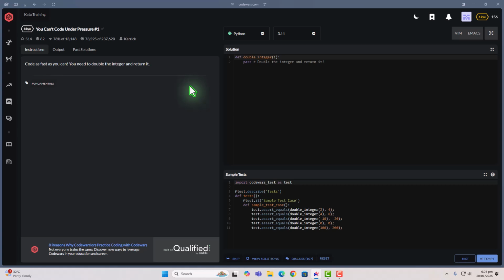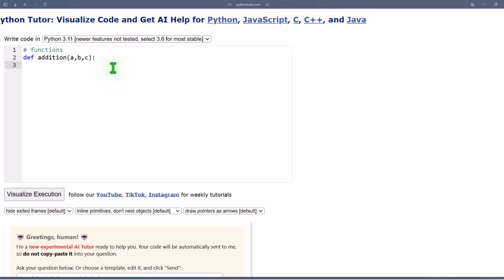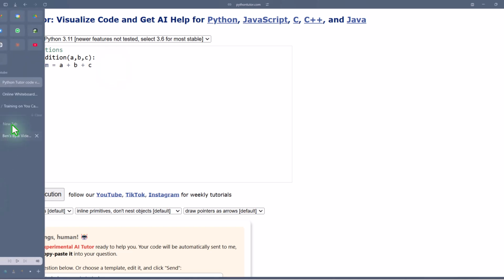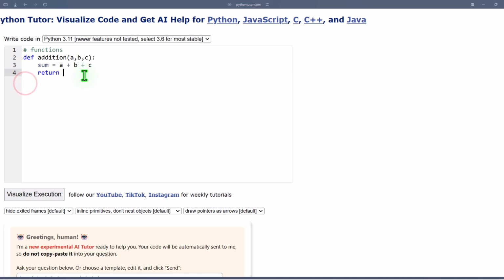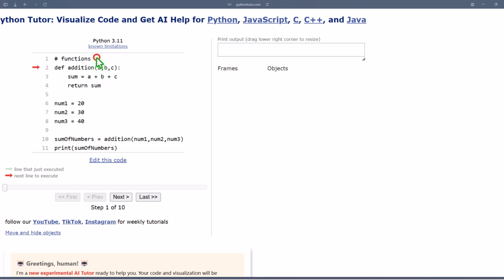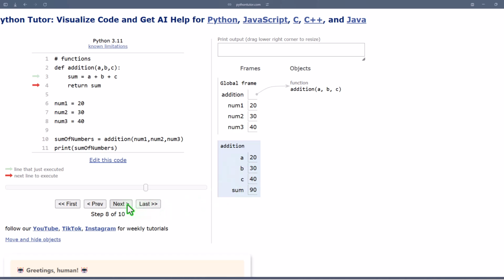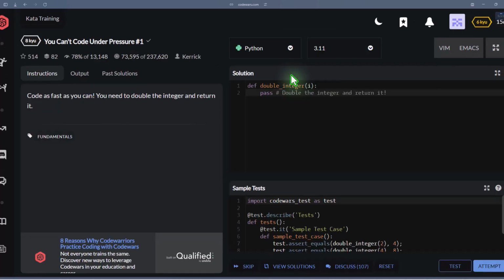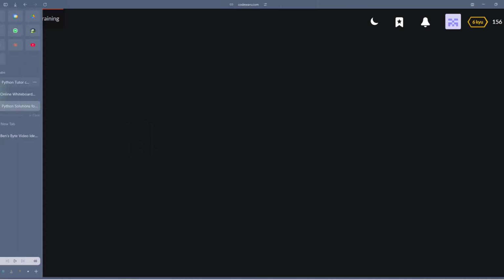Codewars 8 kyu [Double the Integer] Python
⏱️ Code faster, think smarter! In this quick tutorial, I show you how to solve a super simple yet fun coding challenge: doubling an integer and returning it. Perfect for beginners looking to practice their skills or for anyone who loves speedy problem-solving! 🚀

💻 Challenge Details:
* Take an integer as input.
* Double the integer.